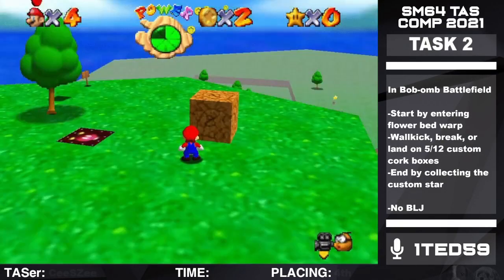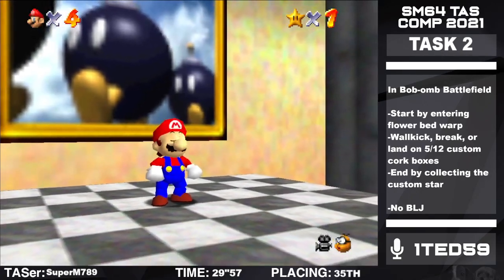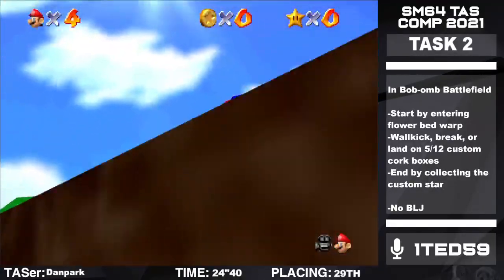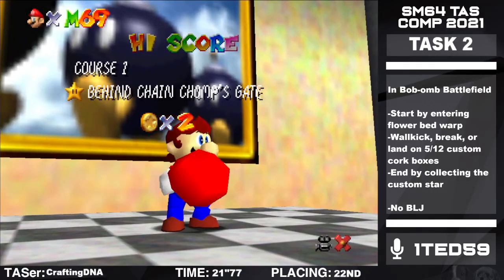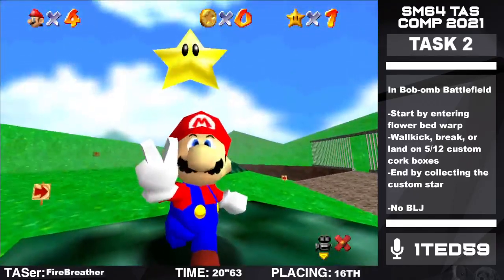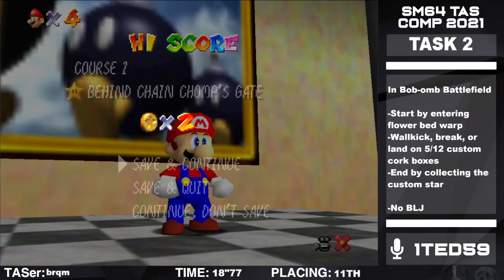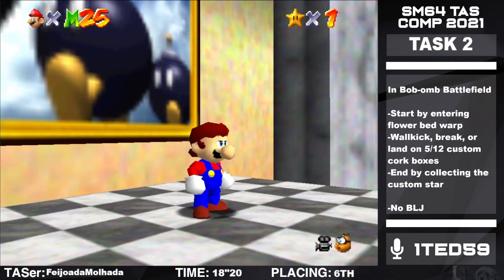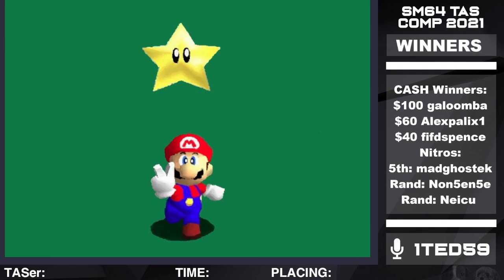SM64 TAS Competition 2021 Task 2 Reveal Stream!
TASK 2 2021:

In Bob-omb Battlefield, start your run by entering the warp that leads to the flower bed near the mountain, break, or land on 5 of the 12 cork boxes on the map, then collect the custom star placed on the rock.

- You may NOT warp after time starts
- You may NOT BLJ
- You may NOT break any boxes before time starts

- Glitchy Wallkicking (GWK) the block in any direction counts as a wallkick
- Landing on it means walking, diving, rolling, bouncing, jumping off it, etc. Basically any normal interactions
- Hanging off of a box does not count as landing on it

Time starts when the stage becomes visible after warping and ends when you see Mario celebrate after collecting the star.

Task 2 Results:

1st. galoomba 17"20
1st. CSZ 17"20
3rd. Alexpalix1 17"30
4th. fifdspence 18"03
5th. Madghostek 18"10
6th. FeijoadaMolhada 18"20
7th. Bretaigne 18"30
8th. SilentSlayers 18"33
9th. FramePerfection 18"43
10th. Non5en5e 18"53
11th. brqm 18"77
12th. tjk 19"37
13th. Major 19"60
14th. Nis 20"13
15th. Sunk 20"33
16th. FireBreather 20"63
17th. kierio04 20"90
18th. RSw 21"07
19th. Sk3p3X 21"33
20th. Neicu 21"57
21st. Rush57 21"60
22nd. CraftingDNA 21"77
23rd. Krystal 21"87
24th. LeddaZ 22"00
25th. ShadoXFM 22"17
26th. LRFLEW 22"80
27th. Crackhex 23"13
28th. Now_wow 24"30
29th. Danpark 24"40
30th. icecream17 24"73
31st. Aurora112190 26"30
32nd. TelephoneMan 26"57
33rd. L3dry 27"03
34th. Noci27 28"63
35th. SuperM789 29"57
36th. Komali 31"33
37th. enderience 31"97
38th. NoobTASer 32"40
39th. Coolerdude1203 36"53